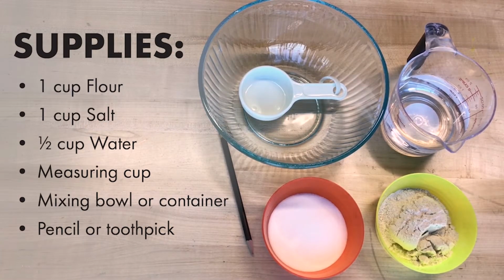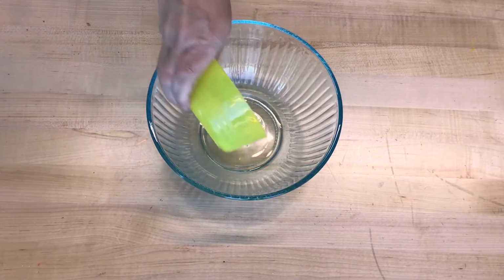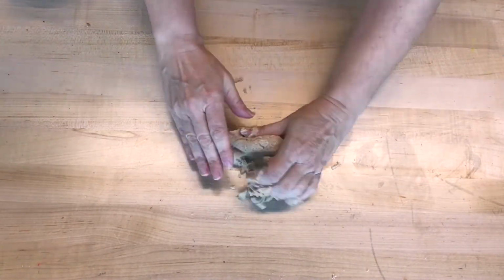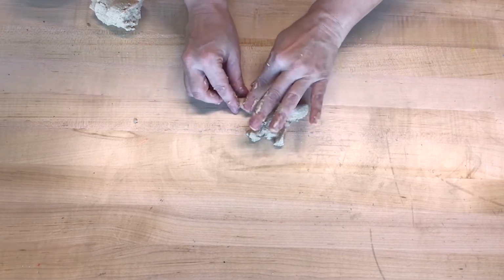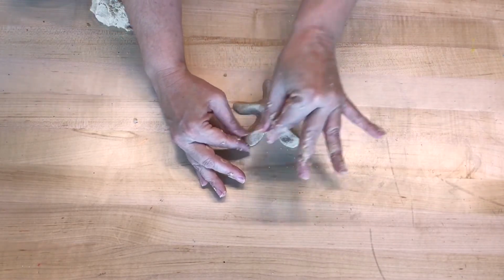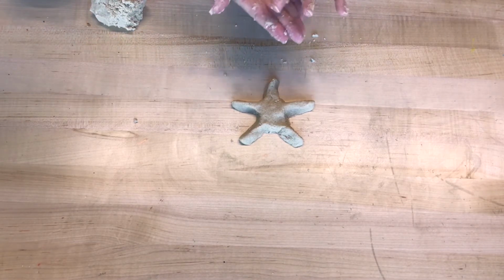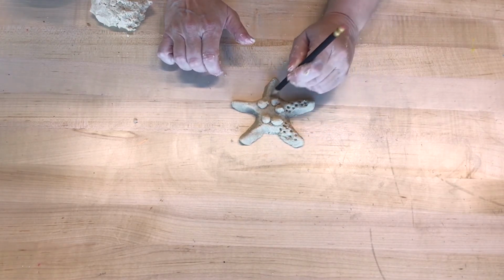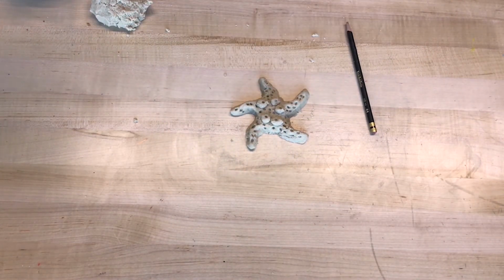The Monday Make - Salt Dough Starfish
Learn how to make a Salt Dough Starfish!

Have fun learning at home about Science, Technology, Engineering, Art and Math! These simple activities can be done with ordinary objects found around the house and are for the whole family to enjoy together. Let your inner architect, explorer, inventor, artist and scientist come out and play because STEAM is for everyone!